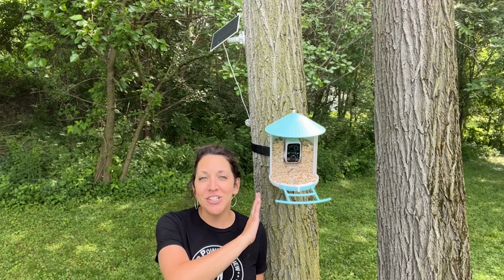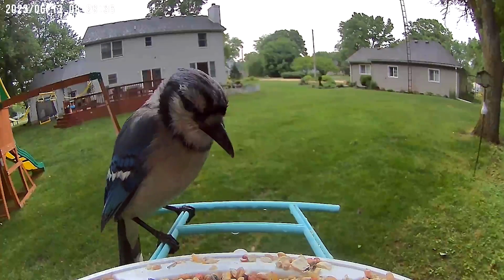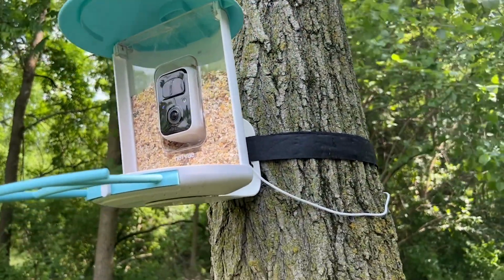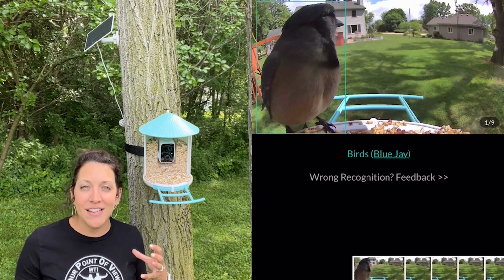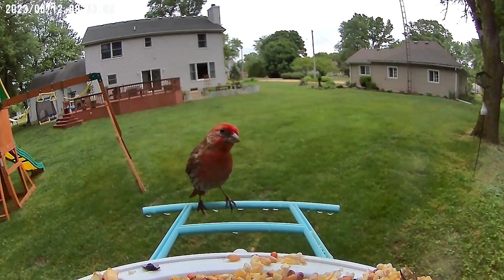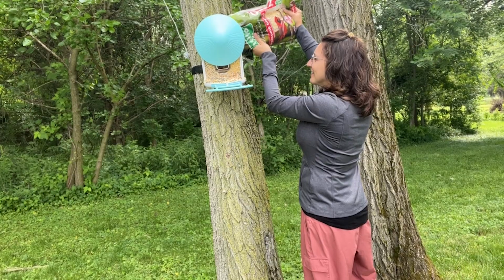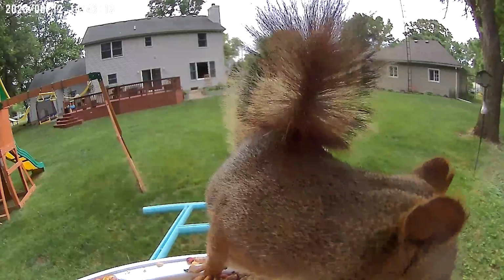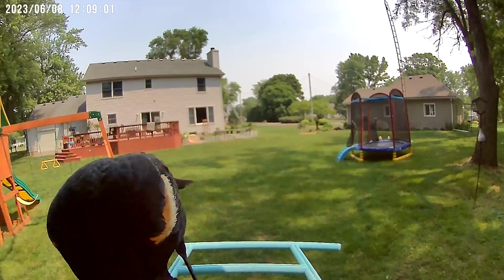NETVUE Birdfy Lite Smart Bird Feeder | Our Point Of View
Check Our New Website For Amazing Deals!

【Watch Birds On Your Phone Anywhere, Anytime】- Still watch birds by binocular? NETVUE smart bird feeder with camera can auto capture all coming birds, and you will receive real-time notifications of feather visitors via the phone app. This revolutionary smart bird detective camera allows you to close up shoots full of character and provides the best experience to upgrade your birdwatching journey. You will never miss out feather friends! A solar panel is included at the bottom of package.
【See Birds Clearly with 1080P Color Night Vision】- With 1080P High resolution, this bird feeder camera allows you to get the best shots of image and video in color even at night. You can not only see birds clearly in selfie-like perspective but also capture close-up details with 8X magnification such as their feathers. What is more, with a 5dBi antenna, the camera only supports more stable 2.4ghz Wi-Fi, you will never worry about losing signal and missing a moment of bird visitors.
【Patent Bird-friendly Design】- The birdhouse camera is professionally designed as a beautiful home for your backyard birds. IP65 weatherproof and firm stand make it a solid house for birds. The 1.5L large capacity container can store enough food for birds so you don't need to add bird food frequently. Don't worry about mold owning to the waterproof feature. These bird-friendly features will attract all kinds of birds. Just enjoy your upgraded bird-watching journey on our phone app.
【Ideal Gift For Your Families】- Still looking for a gift for your dad/mom's birthday? NETVUE Birdfy is an ideal gift choice for your parents or spouses because it can strengthen the bond of your family. "My dad always shares the bird videos with me after I gifted him this Birdfy camera. It brings him so much fun and also increases our communication" One of our customers said. The bird pictures and videos are easy to share with your families and friends, so you are connected by the sharing.
【Share With World's Bird Lover Community】- 85% of bird lovers choose Netvue Birdfy to upgrade bird watching experience. Our Backyard Birds Lovers Group is becoming worldwide bird-lover community including the beginner, aficionado, ornithologist, and bird protection organization. You will be invited to discuss with them, and share bird videos or funny things. For example, who watches the rare birds this month? Not just watch birds in your backyard, but know the world's bird news!